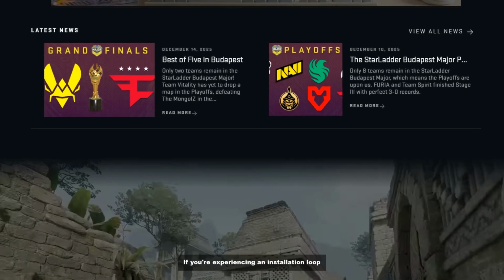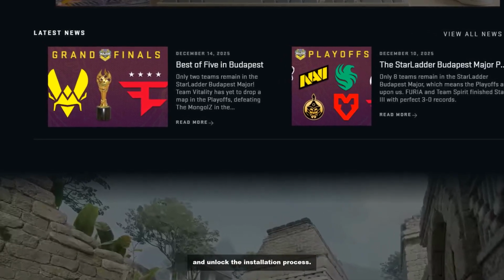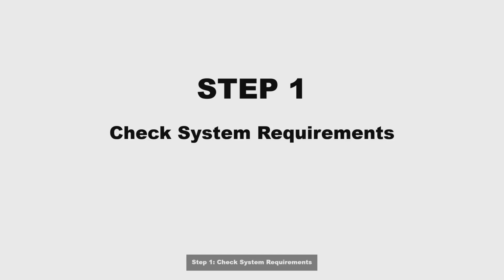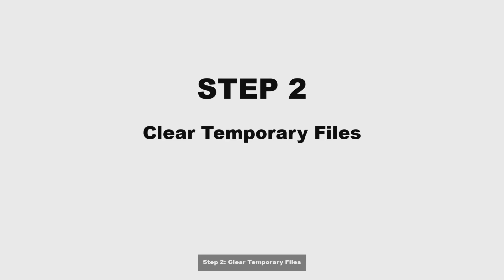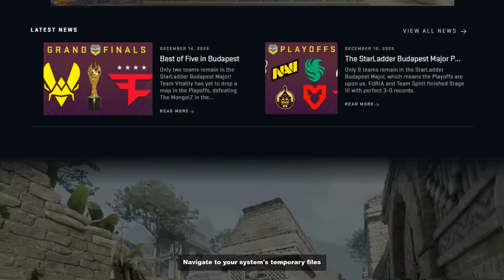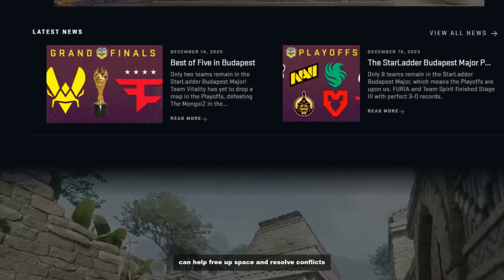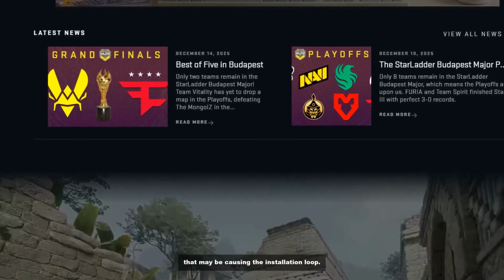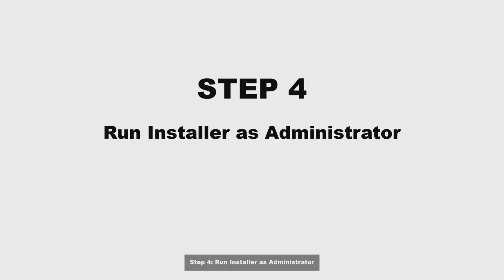How To Unlock CS2 Installation Loop 2025 (UPDATED 2025) (2026)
In this video, we will show you how to unlock the CS2 installation loop 2025 (UPDATED 2025). If you're facing issues with the installation process, this guide will provide you with effective solutions and troubleshooting tips.